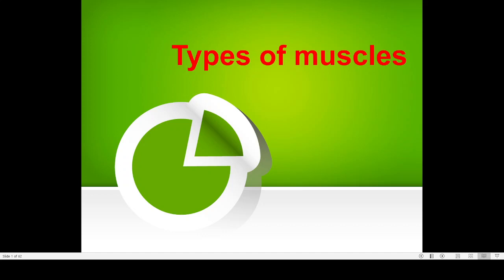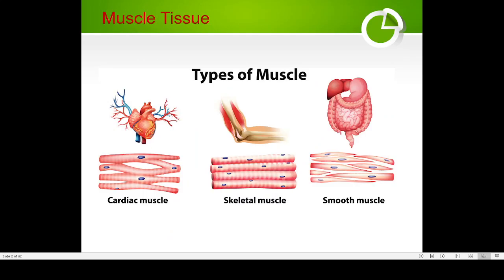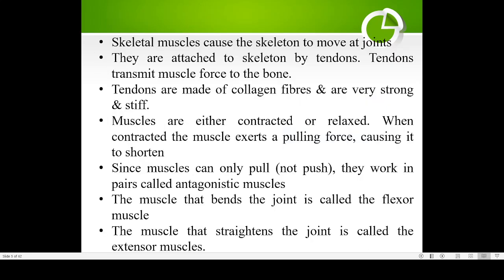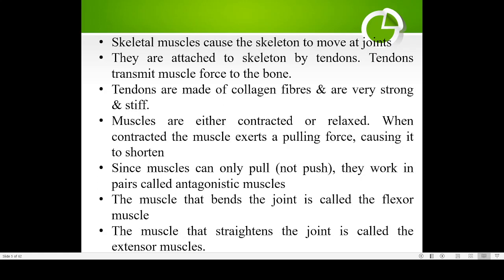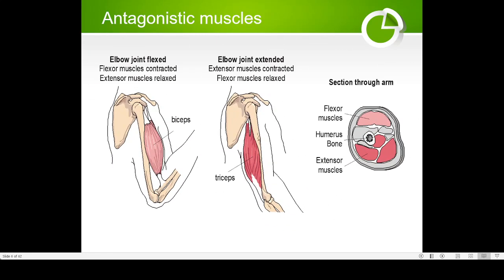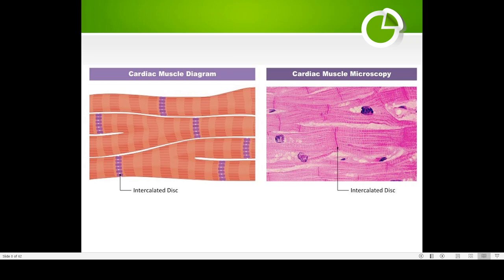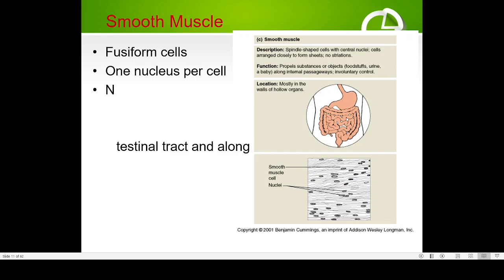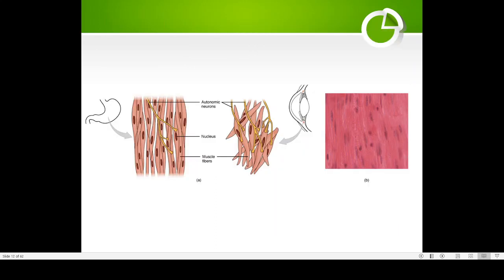Types of muscles